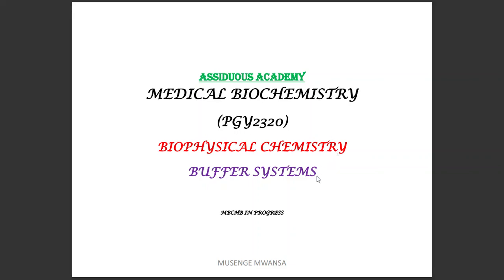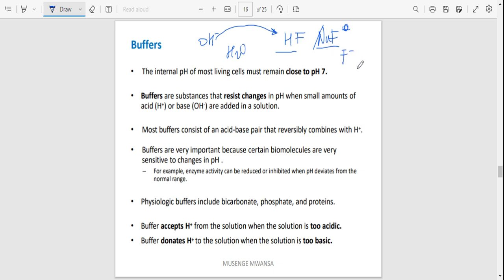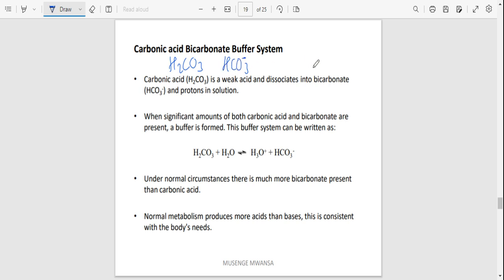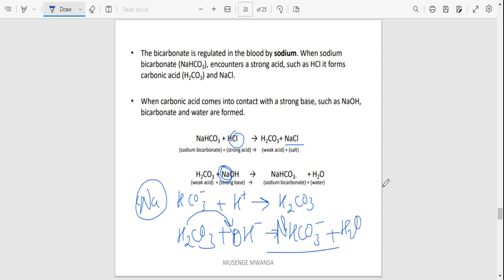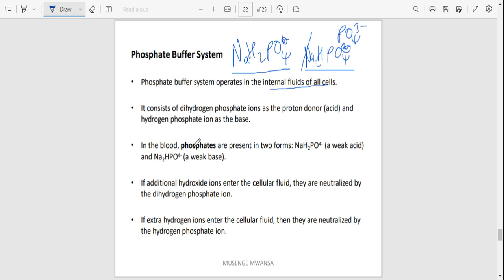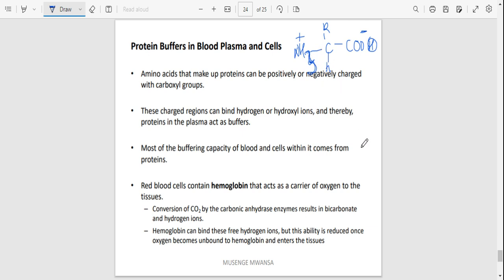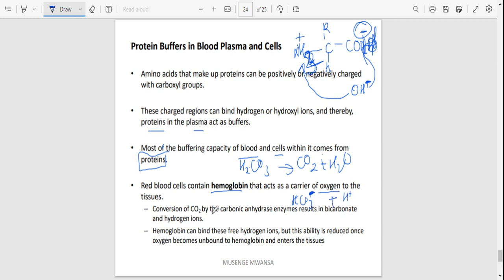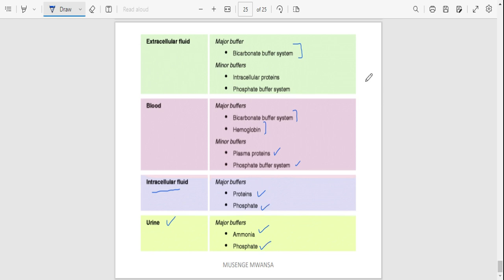PGY2320 BUFFERS IN THE BODY